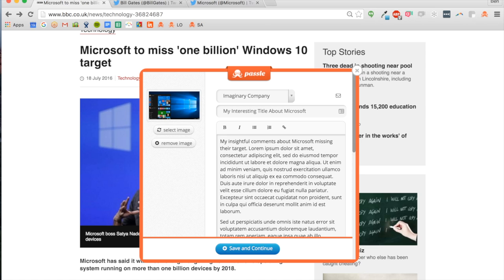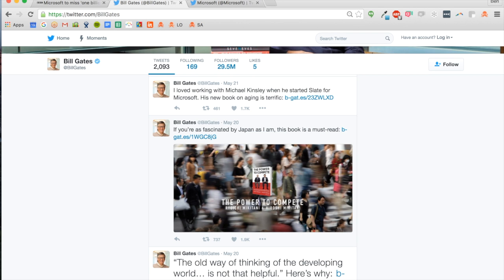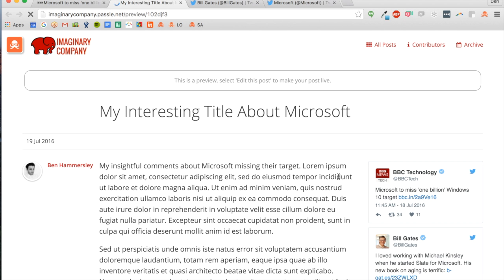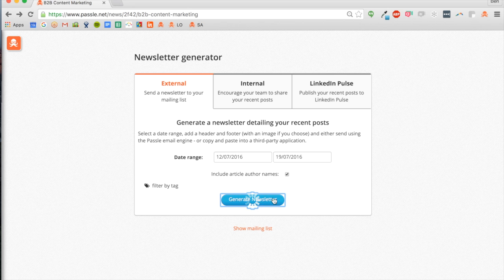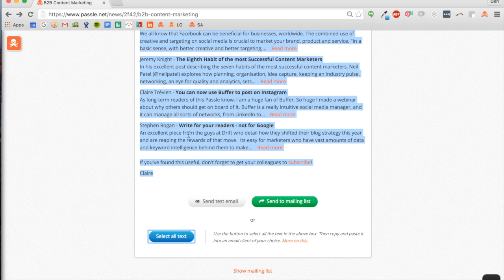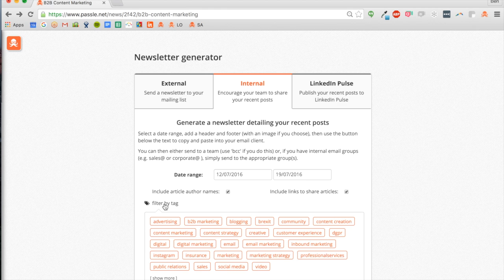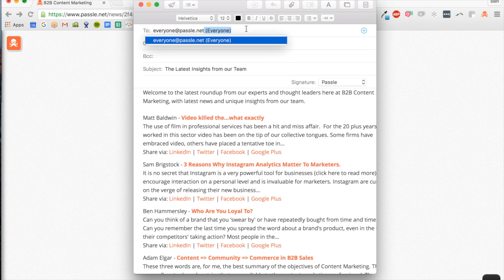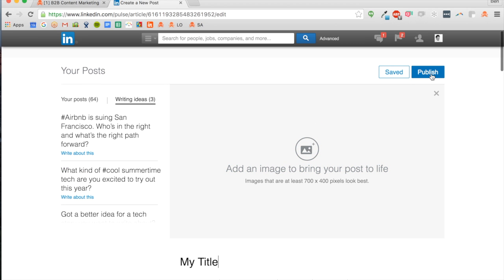Passle | New Features VLOG #001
Ben from Passle discusses some of the new features we've been working on lately.

This month, we talk about the changes we've made to our Newsletter Generator and TwitterPicker